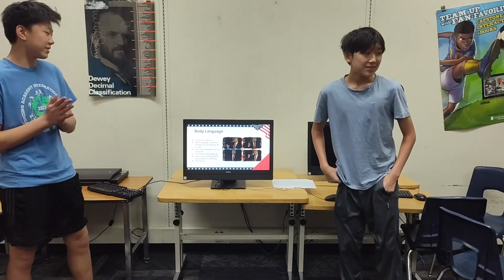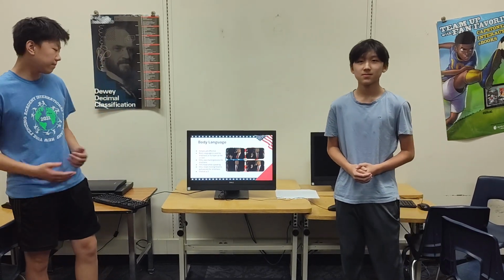July 22, 2024